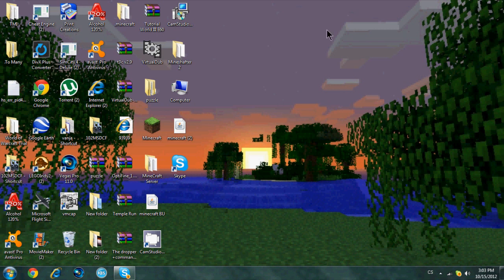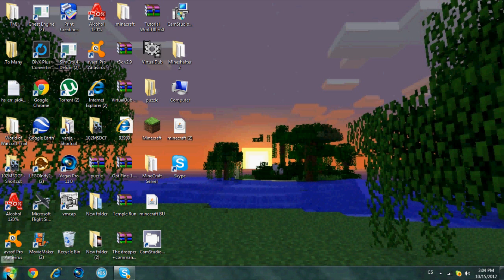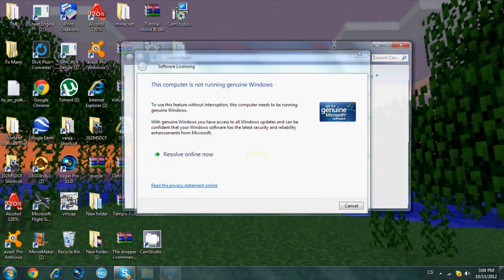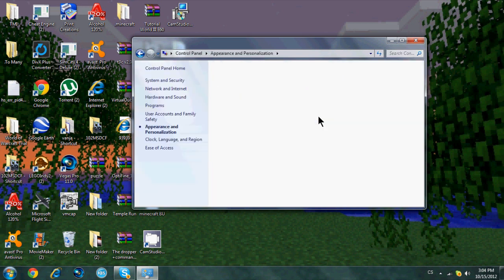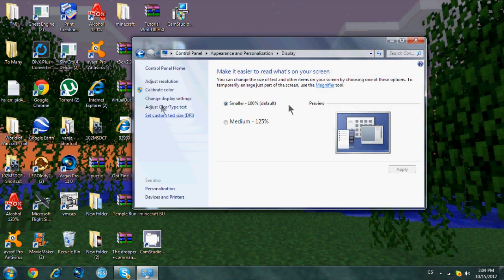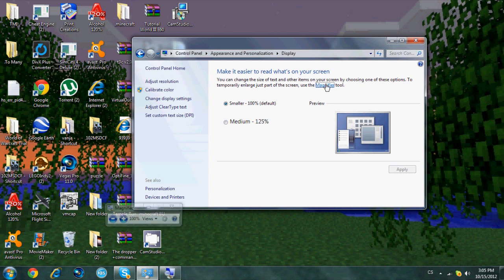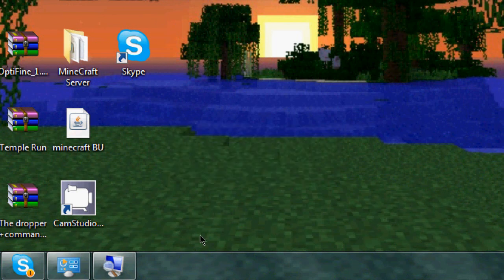How To Zoom In To Your Desktop (No download)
Hi! This is another video by Luke Aleksic. Today i will be showing you guys how to How To Zoom In To Your Desktop without any programs and applications